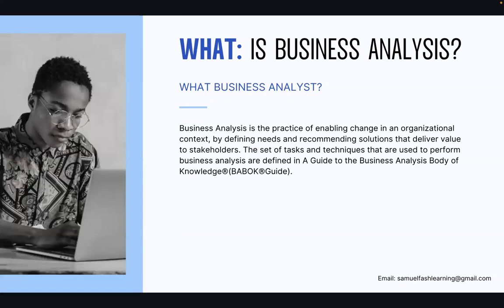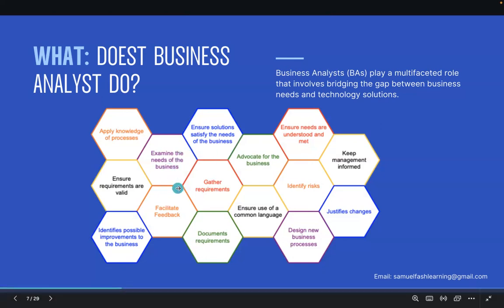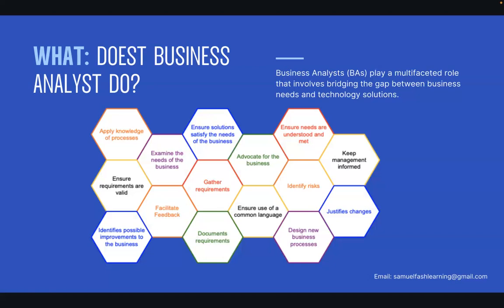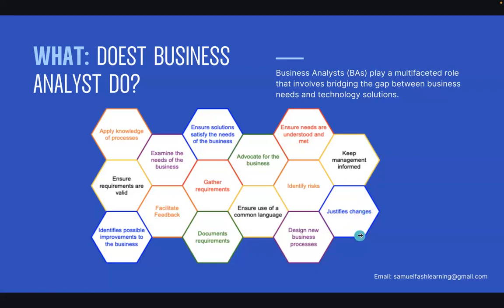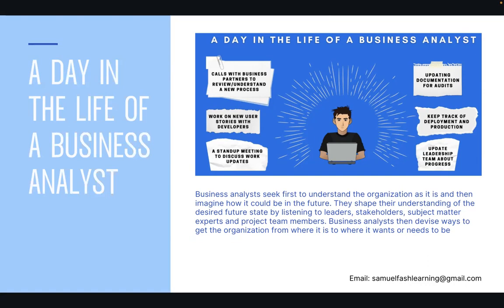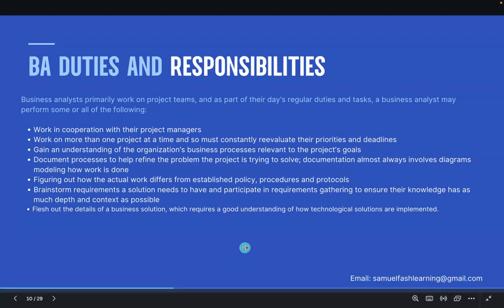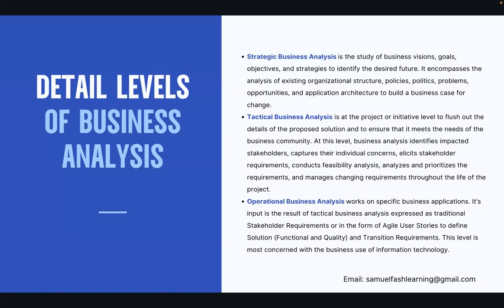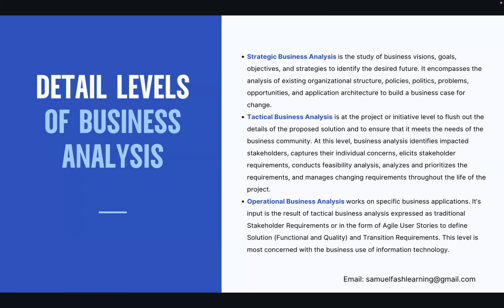Module 1 Intro to Business Analyst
Welcome to the world of Business Analysis, a crucial discipline that bridges the gap between business goals and effective solutions.

Business analysts play a pivotal role in organizations, serving as the translators who understand the needs of both business stakeholders and IT professionals. As a business analyst, you will delve into the intricacies of business processes, identify areas for improvement, and propose solutions that align with organizational objectives.

In this field, communication is key. You'll be tasked with gathering and documenting requirements, facilitating collaboration among diverse teams, and ensuring that proposed solutions meet the needs of all stakeholders. Beyond technical skills, a successful business analyst possesses a blend of analytical thinking, problem-solving, and interpersonal communication.

Throughout your journey into business analysis, you'll explore various methodologies, tools, and techniques that empower you to analyze data, model processes, and contribute to the strategic decision-making processes within an organization.

Get ready to embark on a rewarding career that combines analytical prowess with effective communication, as you become a valuable link in the chain that transforms business objectives into tangible, successful outcomes. Welcome to the exciting world of business analysis!